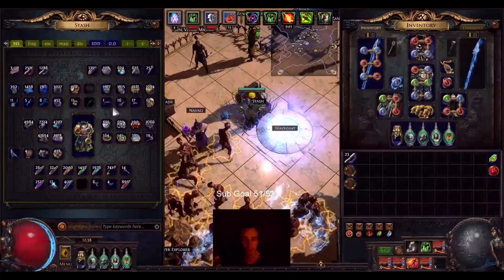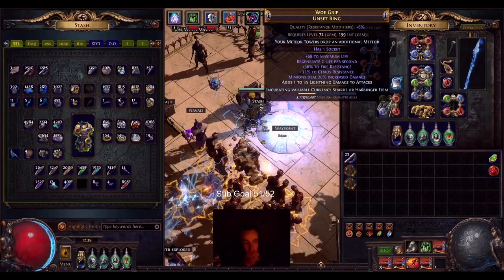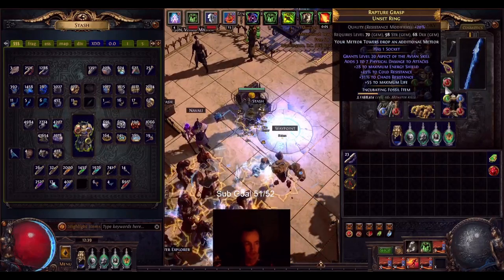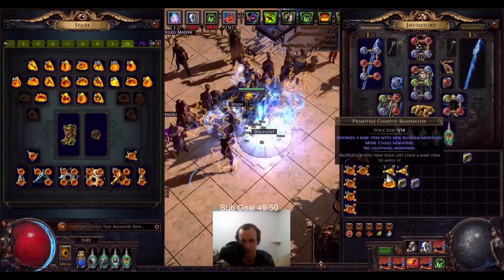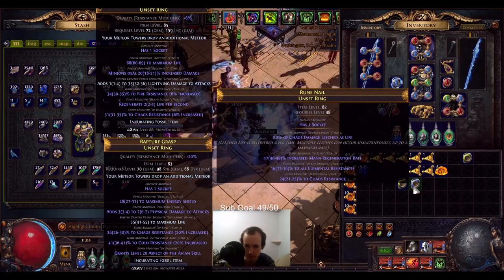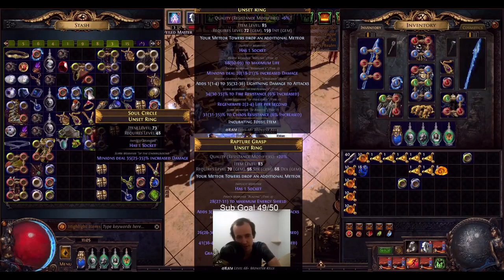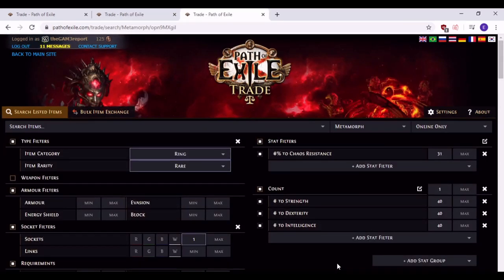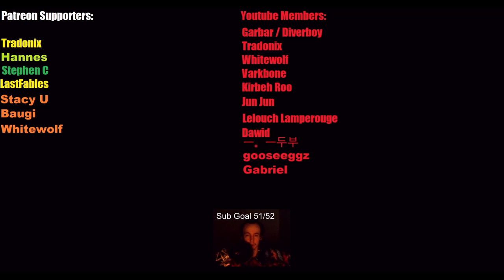How to get CHAOS RES Unset Rings - 154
Today in Path of Exile 3.9 Metamorph League I demonstrate and explain some methods of acquiring chaos resistance on unset rings ready to be crafted and slammed with an redeemer's exalted orb.

Bandits
Kill all

Ascendancy:
1st: Mistress of Sacrifice
2nd: Mindless Aggression
3rd: Unnatural Strength
4th: Bone Barrier

Pantheons:
Major: Soul of Lunaris (Chain protection)
Minor: Soul of Shakari(Poison Immunity)

PC Specs:
Intel i7 3770k 3.5ghz processor
NVidia Geforce Gtx 760 Graphics Card
16gb of ddr3 ram
2tb hd
240gb ssd